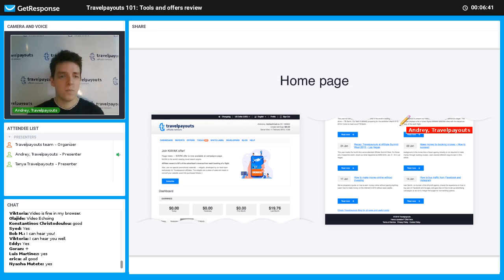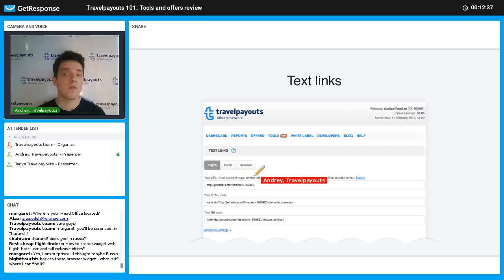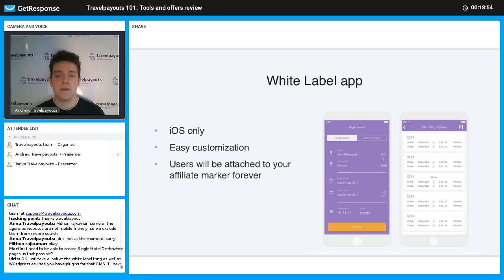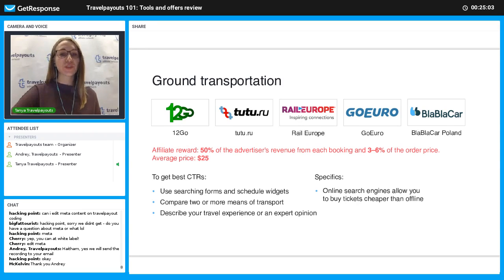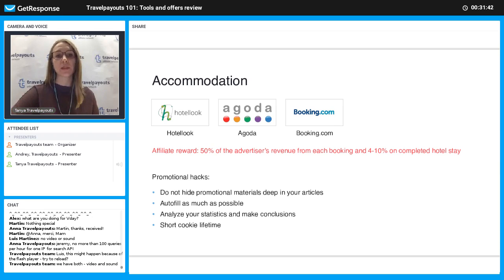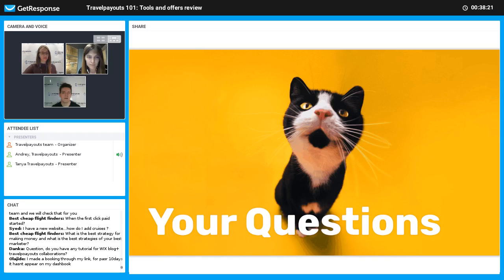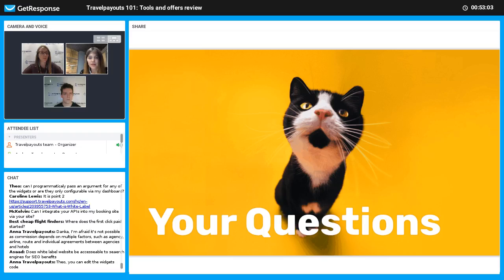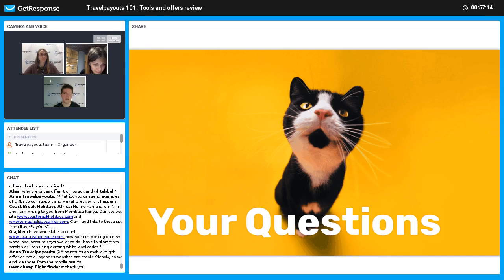Travelpayouts 101: Tools and offers review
From the recording, you will learn everything you need to know about Travelpayouts affiliate network, including tools overview (links, banners, widgets, white label, and SDK), reporting opportunities, and best practices for working with our offers like KAYAK, Agoda, Aviasales, BlaBlaCar, etc.